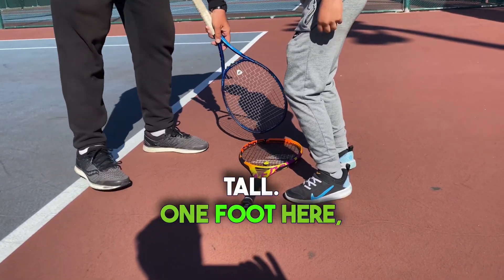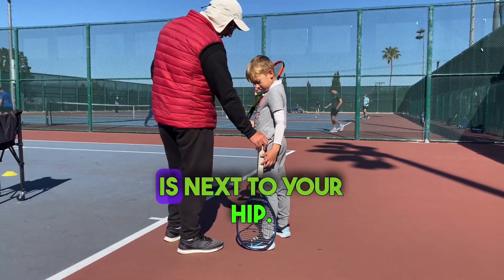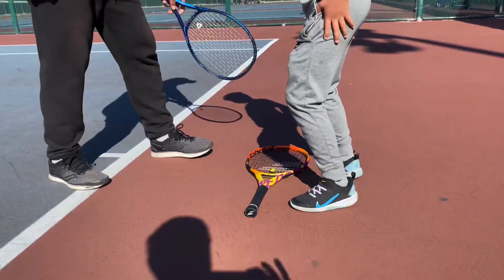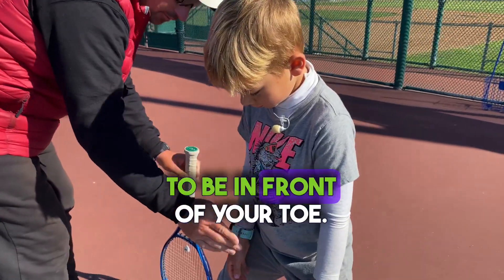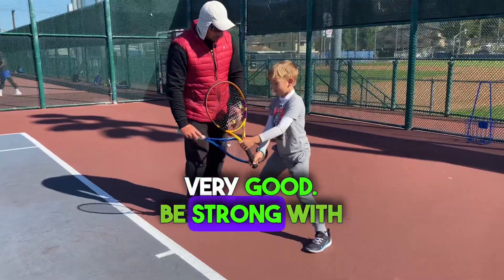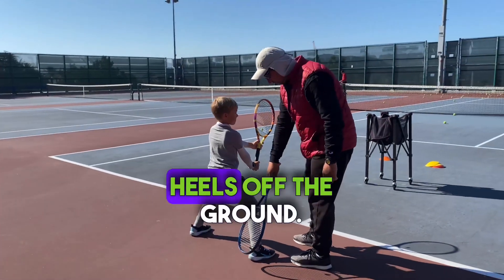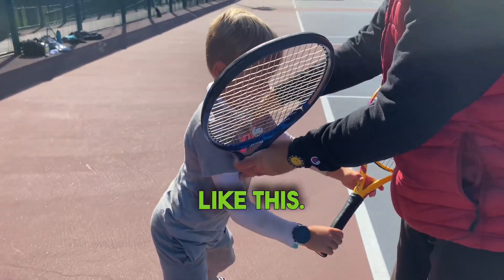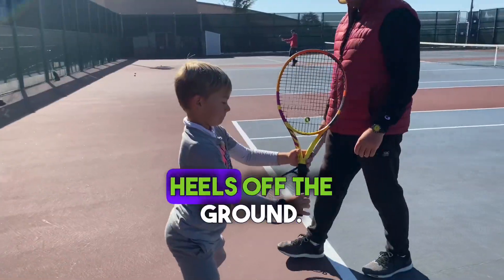Tennis Tips: Ready Position in Tennis with Pro Tennis Coach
Tip Video: "Ready Position in Tennis" At this video coach Vas explaining Alex how to self control you ready position in tennis, it is useful for kids and adults.

Time codes:
0:00 - Intro: Ready position in Tennis with Pro Tennis Coach
0:13 - Please like and subscribe if you want more videos like this
0:16 - Demonstration of "Ready position" in tennis:
(a) the length between foots is one racket, (b) stay tall, (c) lean forward, chest should be in front of the toe, (d) be strong with a core, (e) heels off the ground
2:03 - Please subscribe to the Alex The Tennis Pro channel

Tennis GEAR:
Tennis Racqut - Boost Rafa Strung 26' / Pure Aero Junior 25 Strung
Tennis Bag - Babolat Expandable 4-9 Pack Bag Black
Tennis Shoes - Nike Court Air Zoom Vapor Pro size 2
Sunglasses -  Radar® EV XS Path® custom design

Camera filming:
Panasonic GH6

Microphone: DJI Mic System